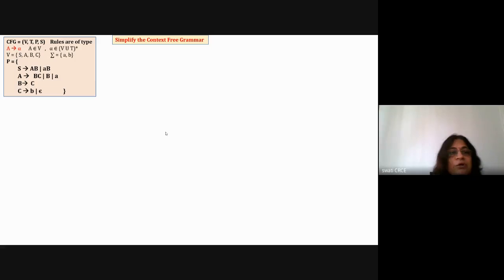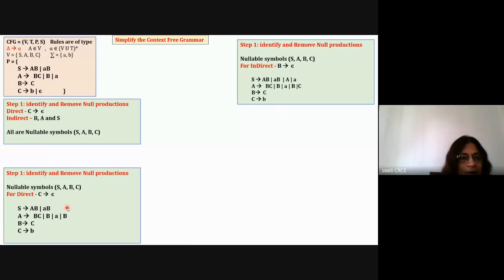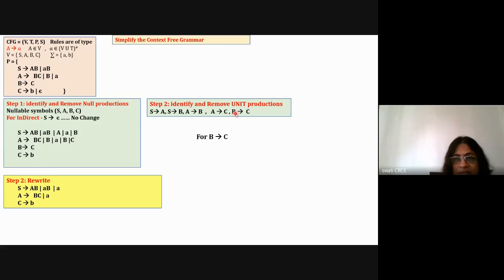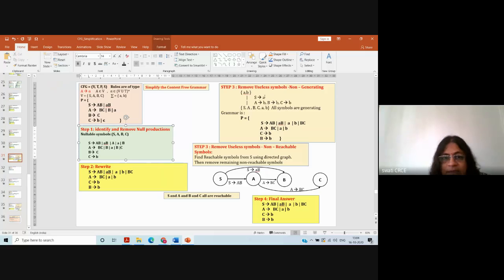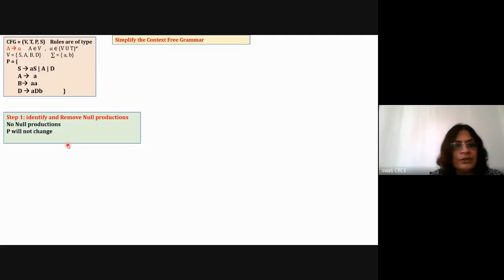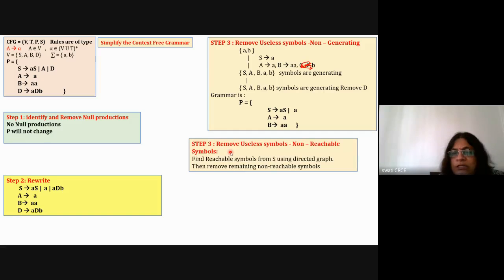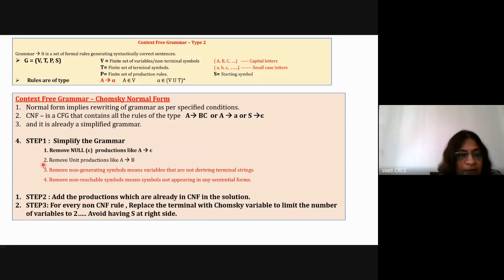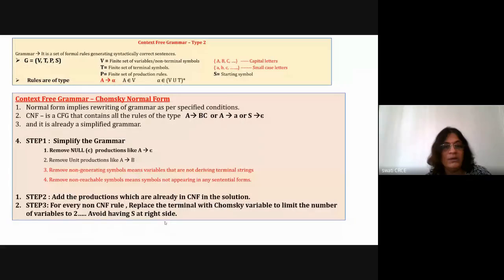Lecture 38 - Theory of Computer Science - TCS - Context Free Grammar - CFG Simplification of grammar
Lecture 38 - Theory of Computer Science - TCS - Context Free Grammar - CFG Simplification of grammar - Mumbai University - SEM V